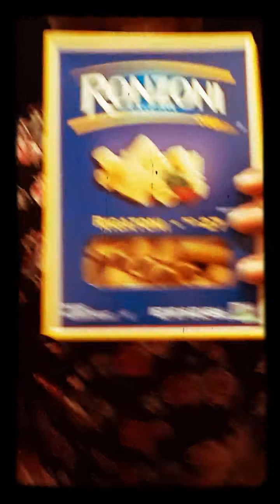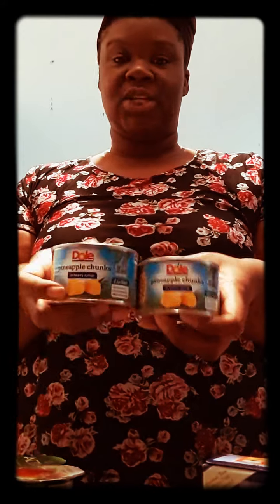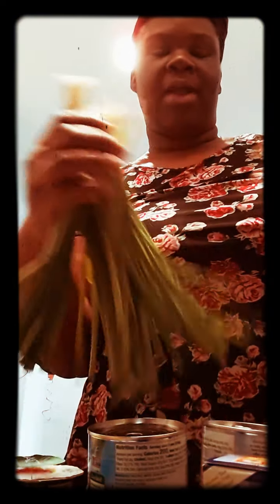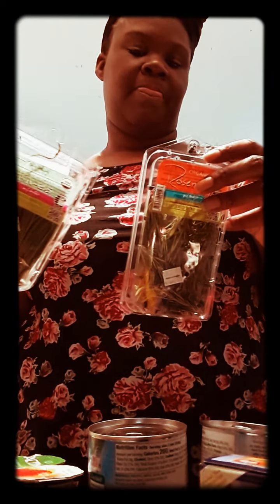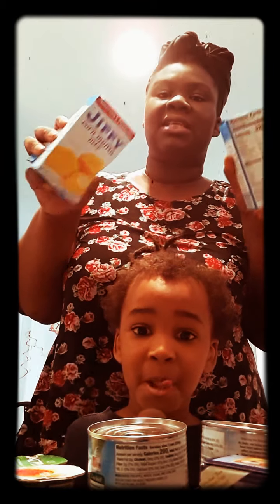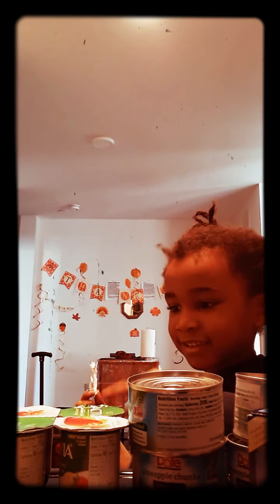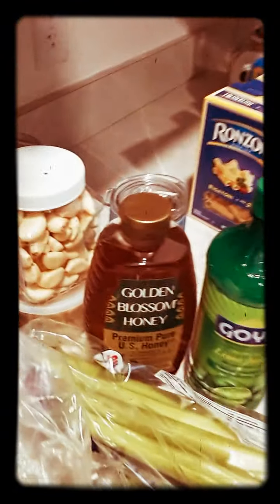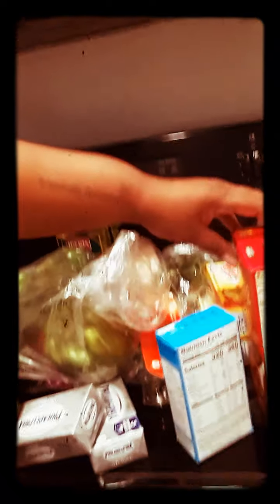THANKGIVING SHOPPING AND MORE!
Woke up early ecstatic to get the shopping done for our first THANKGIVING in our home God blessed us with! 2 types of mac and cheese, corn bread, collard greens, rosemary red skin mash potatoes, TURKEY AND LAST BUT NOT LEAST BROWN SUGAR PINEAPPLE HAM! LAKAYLILINE MINISTRIES IS DELIGHTED TO SERVE!